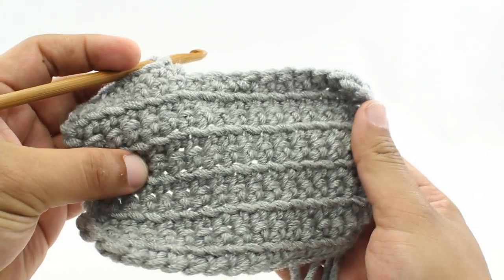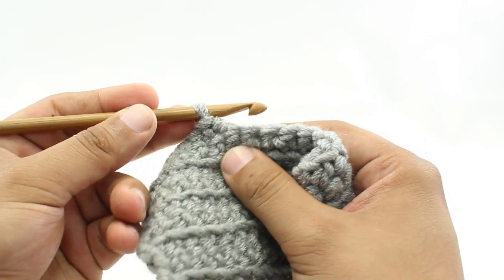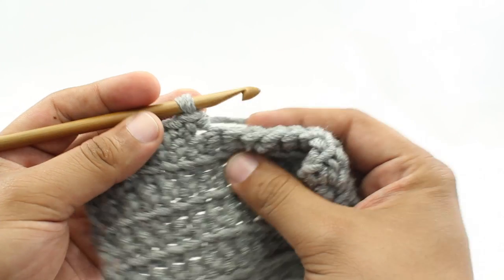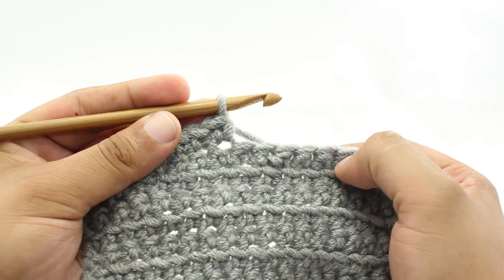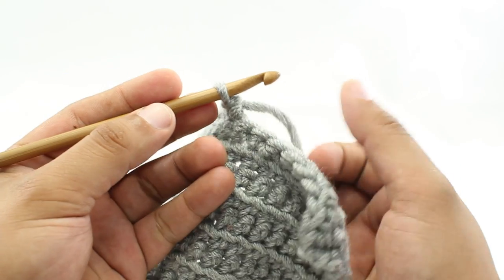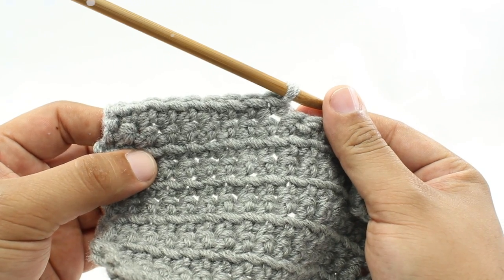The Front Loop Single Crochet Stitch (FLsc):: Crochet Technique :: Left Handed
To download our guide with 5 Tips To Instantly Improve Your Knitting Skills,

DESCRIPTION

The Front Loop Single Crochet is a variation of the basic single crochet stitch. It creates a twined ridge along the surface of the fabric if repeated for several rows. This stitch can be used as an independent element of a pattern, or as a pattern in and of itself, as seen in our sample.

MATERIALS USED

Lion Brand Yarn Woolspun - Oxford Grey

Crystal Palace Bamboo Crochet Hook - Size K (6mm)

CREDITS